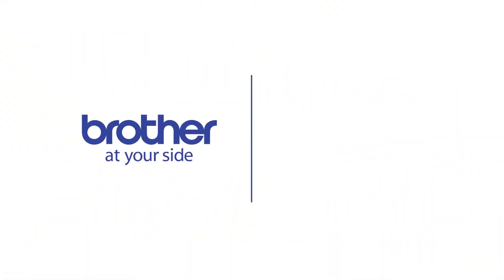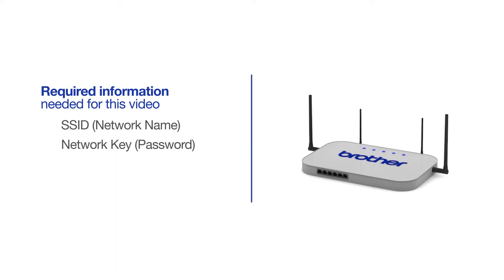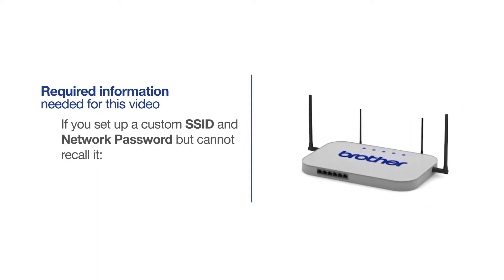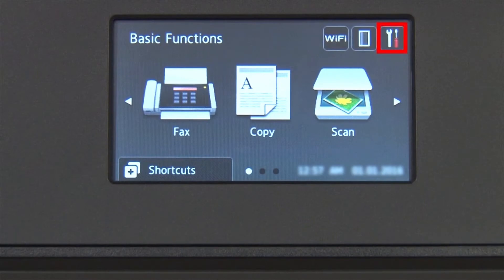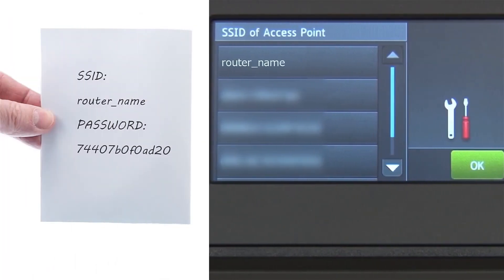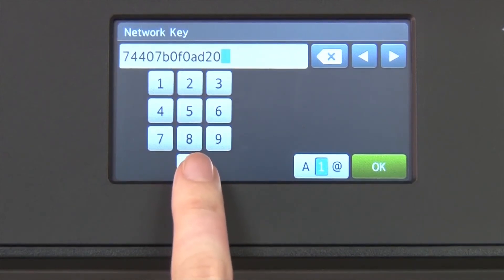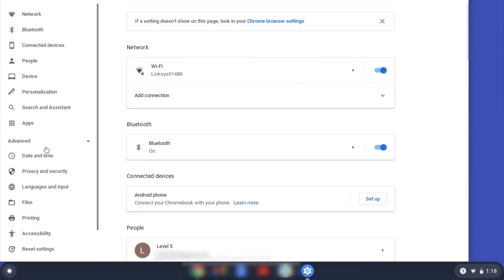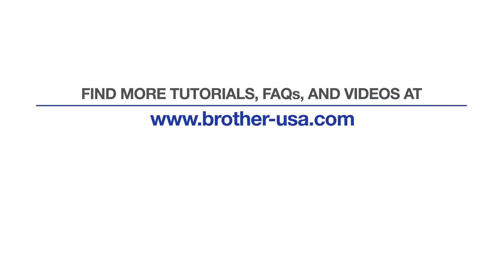MFCL6900DW Chromebook wireless setup - New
Learn how to connect your MFC-L6750DW or MFC-L6900DW mono laser printer to a Chromebook computer without using Google Cloud Print in this video tutorial.

Models covered:
Brother MFCL6750DW
Brother MFCL6900DW

Quick Links / Table of Contents:
Models Covered 00:09
Required Information 00:19
Custom SSID and Network Key 00:47
Verify Router band 01:01
Configuring your Brother machine 01:17
Configuring Chromebook settings 02:20

Transcript:
Welcome. Today we're going to connect your Brother MFC-L6900DW to a Chromebook computer on a wireless network.

This video will cover multiple models and operating systems even though your machine may not match the model on the screen the overall process will be the same. (covers MFC-L6750DW Chromebook setup too)

Press "Network."

When WLAN enable appears on the LCD window press "Yes."

Select your SSID or network name from the list. Please note that if your network is set to hide the network name you will have to manually add that network name.

Press "Ok."

Customers also searched:
Brother MFC L6750DW Chromebook wireless native
Brother MFC L6900DW Chromebook wireless native